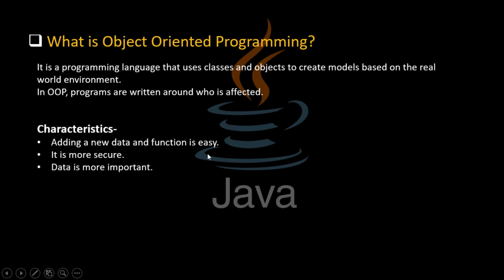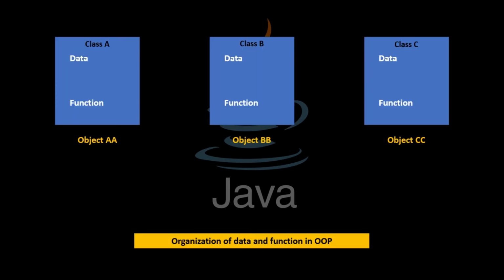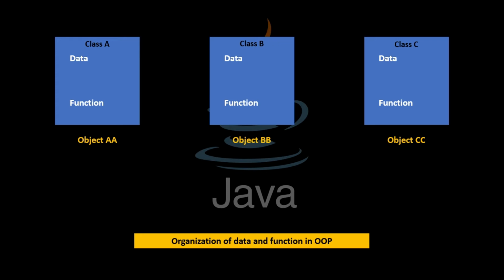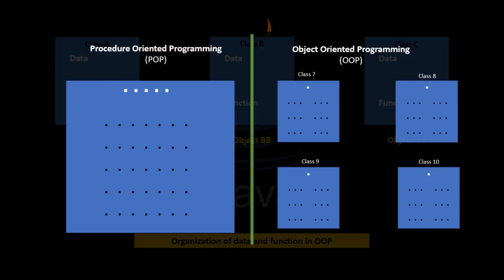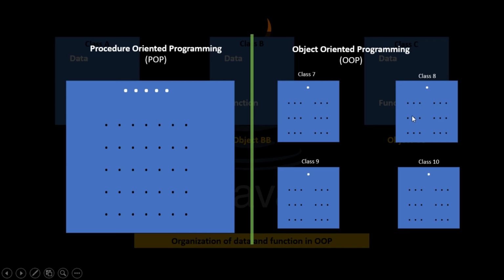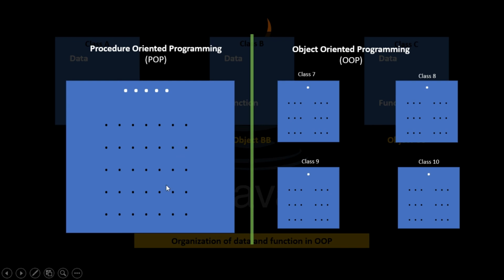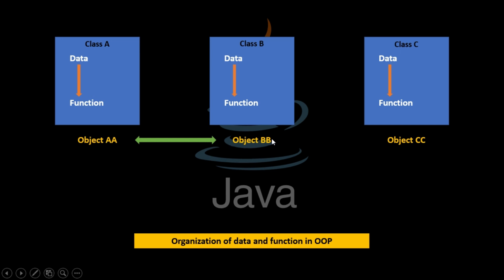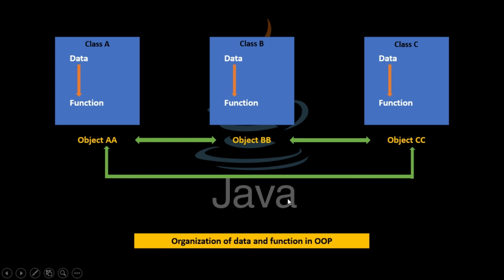Object Oriented Programming | Java | OOP | Class IX/X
In this video, I am going to discuss about object oriented programming and its organization. How does OOP works and binds the data and functions in a class and how data is only accessible to the function which are defined in the same class.